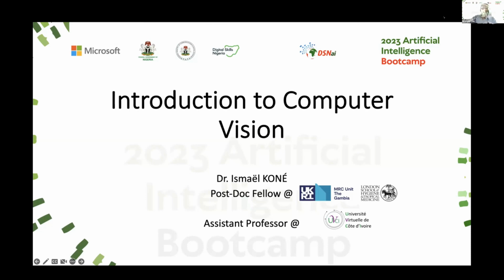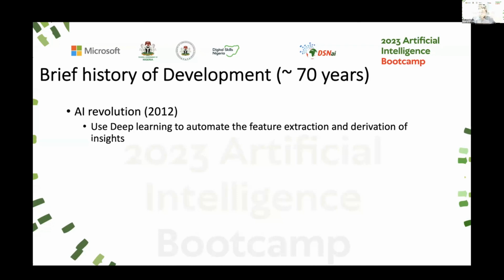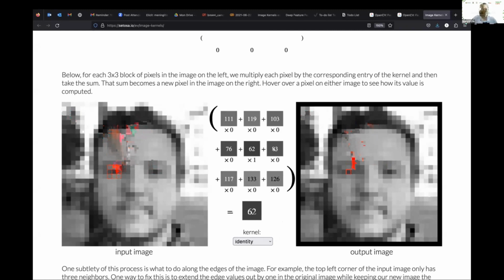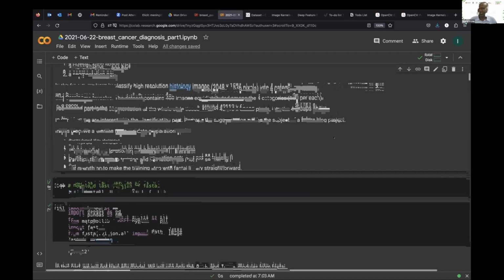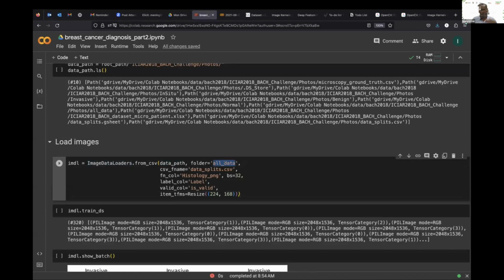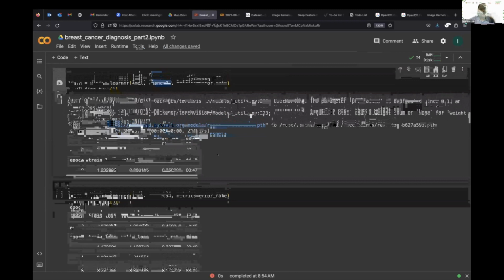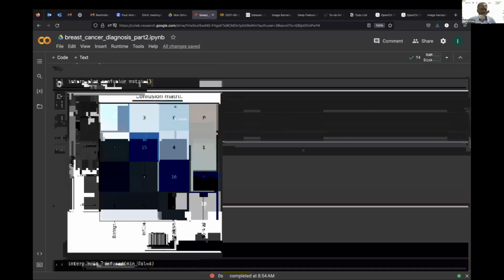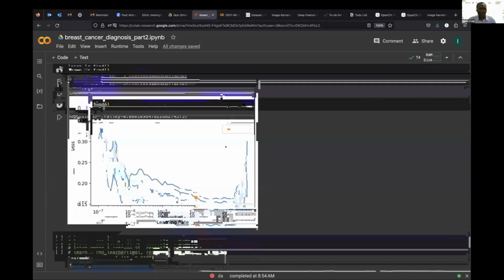2023 DSN AI Bootcamp Day 3 Session 1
Watch the Day 3 of the DSN AI Bootcamp titled Deep Learning and Computer Vision Day session 1 with Ismael Kone on the topic Introduction to Computer Vision.